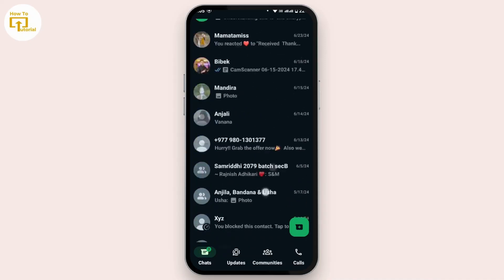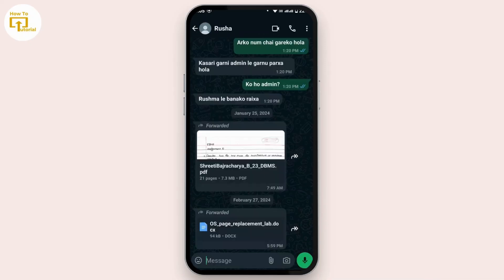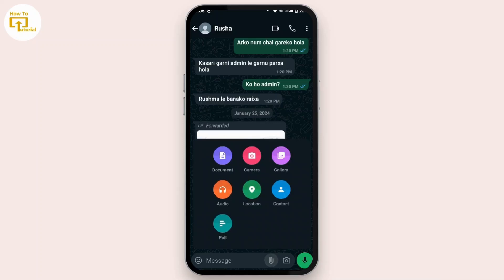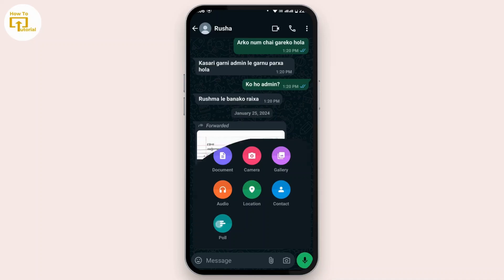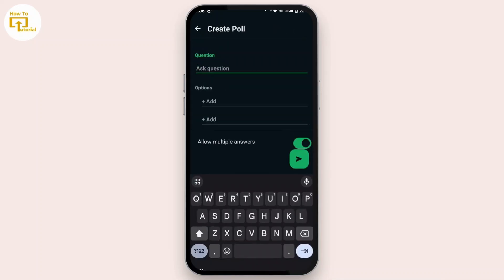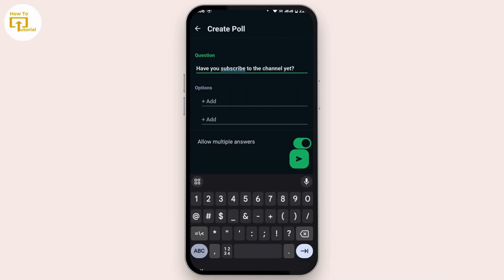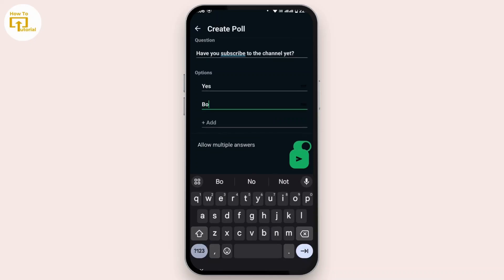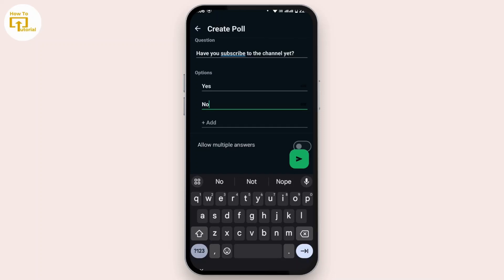How to Create a Poll in WhatsApp on Android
How to Create a Poll in WhatsApp on Android@LoginHelps
Learn how to create a poll in WhatsApp on Android with this easy-to-follow tutorial. Whether you're looking to make group decisions or just want to gather opinions, creating a poll in WhatsApp is simple and effective.

In this video, you'll discover how to create a poll on WhatsApp for Android devices. You'll also learn how to add voting polls in WhatsApp groups and on iPhone.

Timestamps:
00:00:00 - Introduction

00:00:05 - Launch WhatsApp
Open the WhatsApp application and log into your account.

00:00:15 - Choose Contact or Group
Decide whether to create a poll in a specific contact or a WhatsApp group.

00:00:25 - Access Poll Feature
Tap the pin or attach icon in the chat text box to open the menu.

00:00:35 - Select "Poll"
From the menu options, select "Poll."

00:00:45 - Create Poll Question
Type in your poll question.

00:00:55 - Add Poll Options
Add the options for your poll.

00:01:05 - Enable Multiple Answers
Turn on or off the toggle to allow multiple answers.

00:01:10 - Send Poll
Tap the send icon to add your poll to the chat.

00:01:15 - Conclusion

how to create a poll on WhatsApp
how to create poll in WhatsApp group
how to add voting poll in WhatsApp